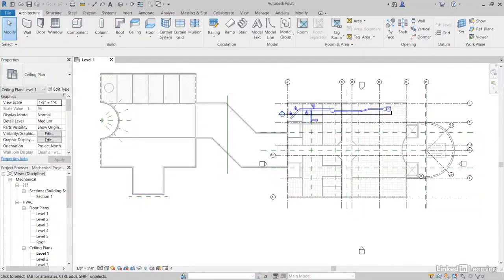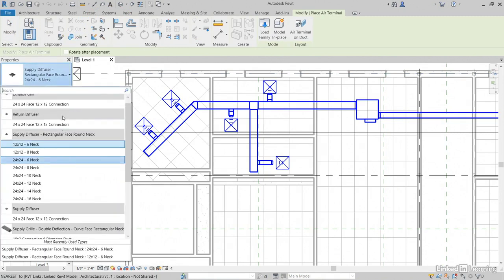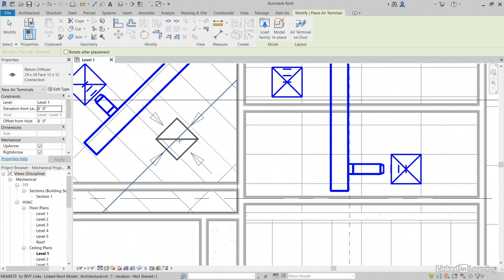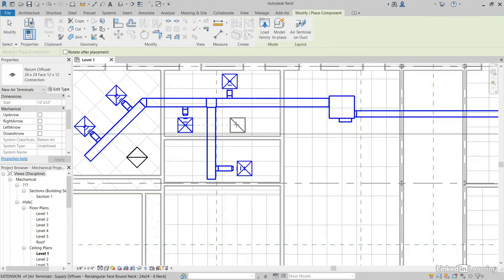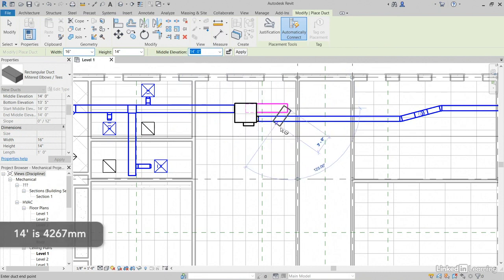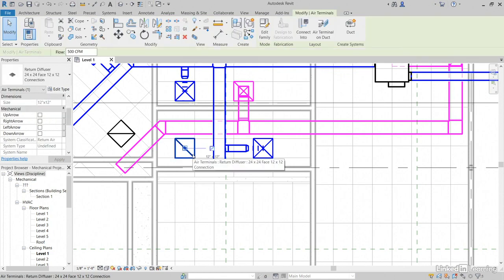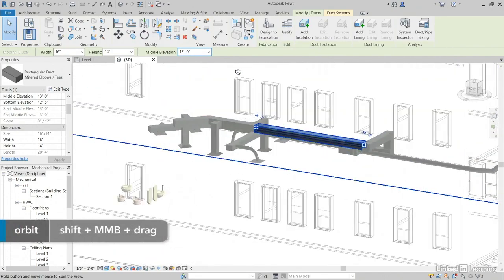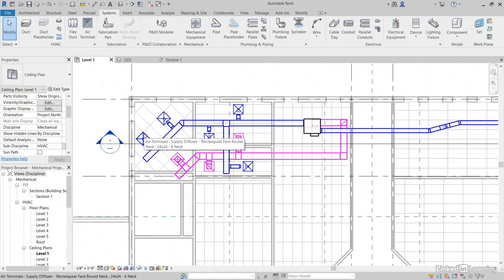23 Adding return duct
Adding return duct